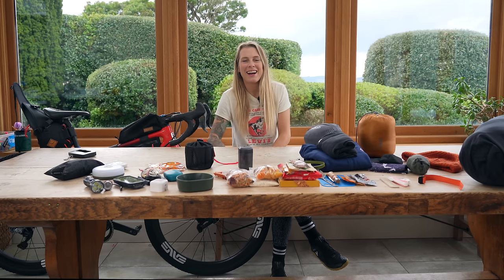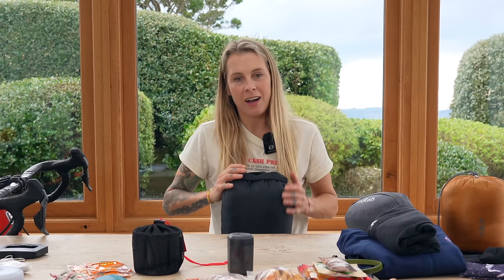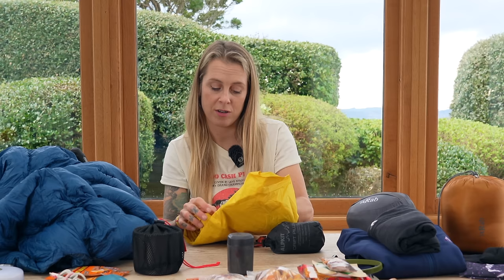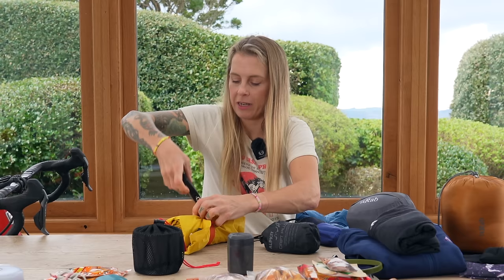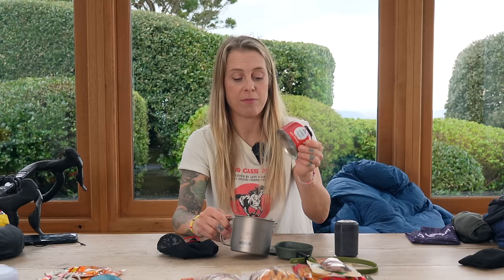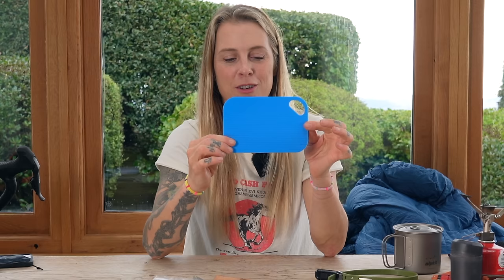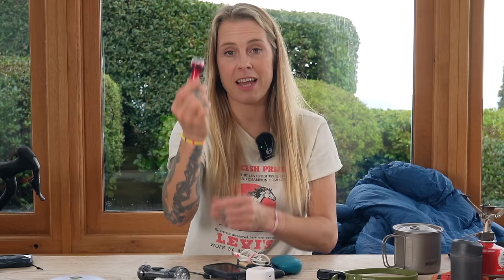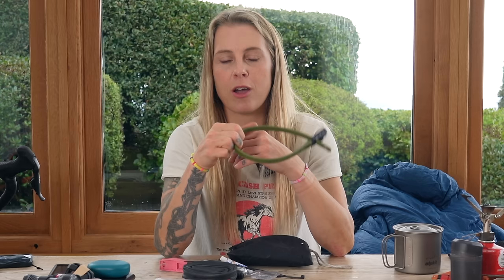Lightweight Bikepacking Kit for COMFORT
Hiplok Z Lock

If you're after my routes, they're always on Strava